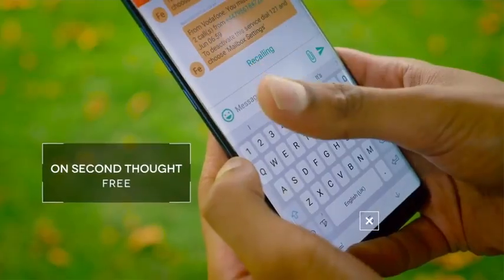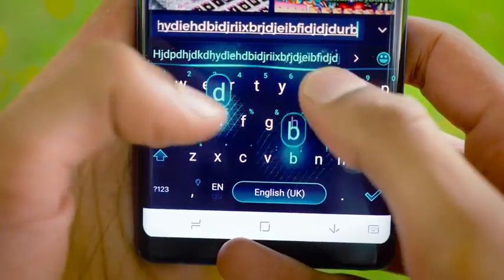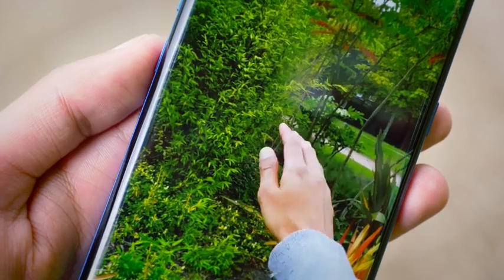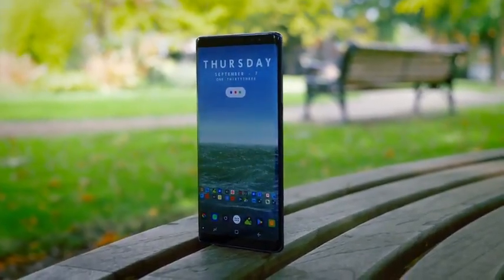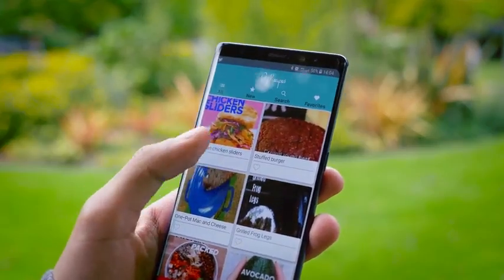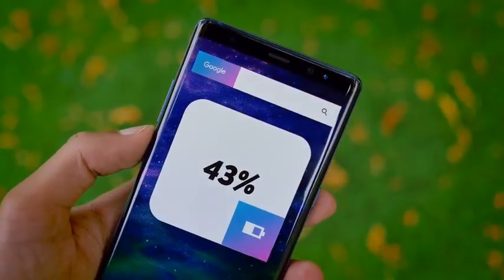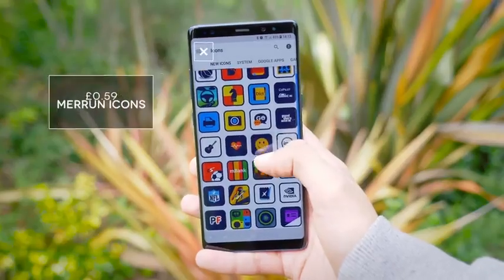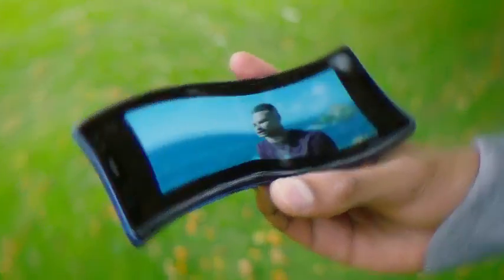10 Android Apps you NEED in 2017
Best 10 apps of 2017!!!